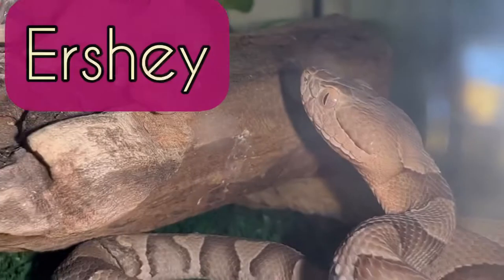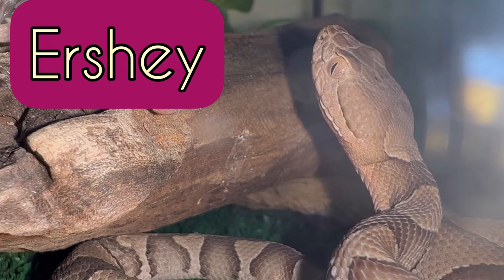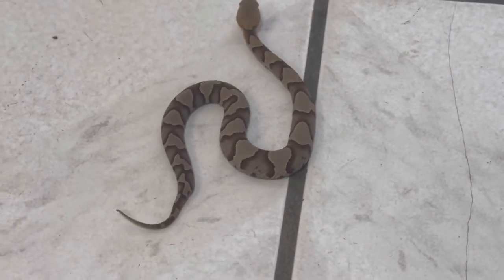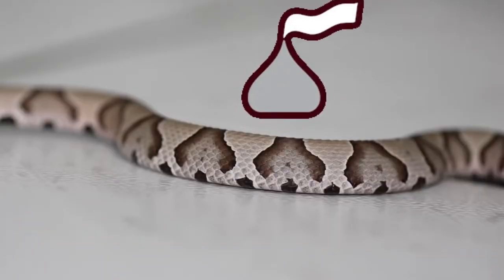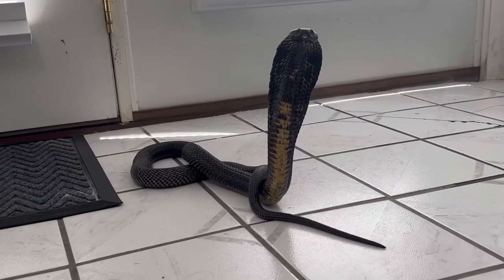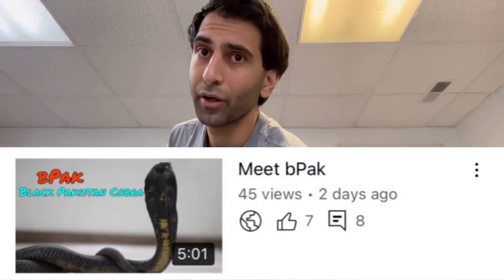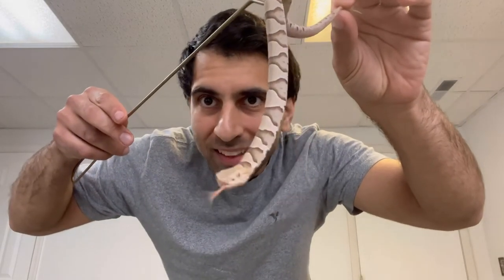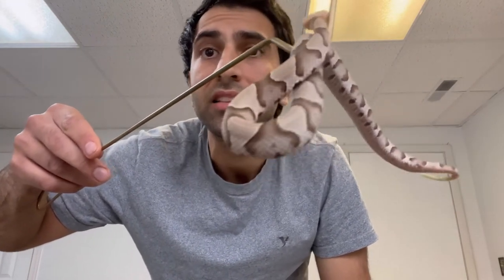Ershey the BABY Copperhead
Another vid introducing you to Ershey the baby northern copperhead (Agkistrodon contortrix).

Such a beautiful snake! Copperheads were once my all time favorite snake for awhile. Their face, their pattern, everything about them is awesome!